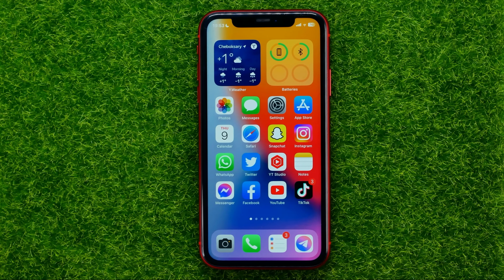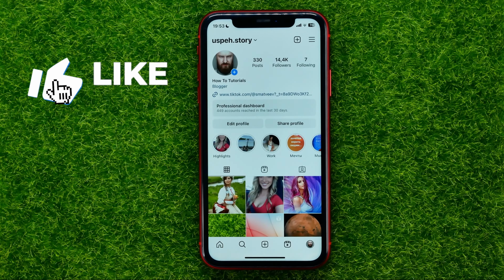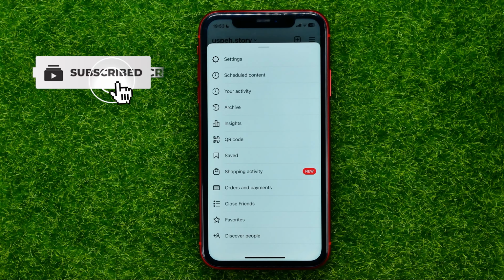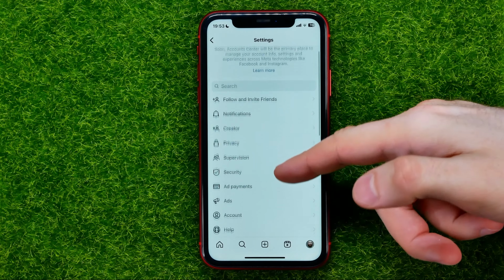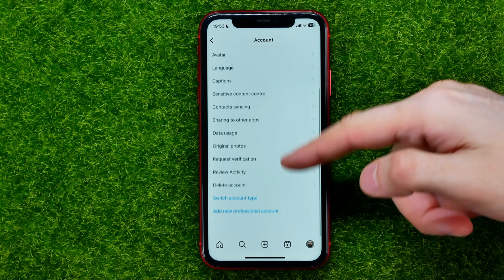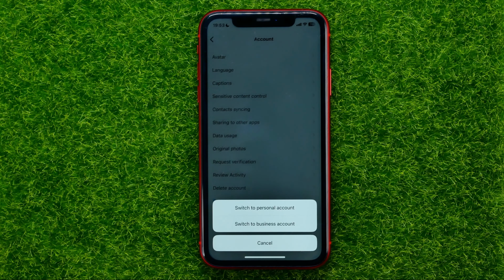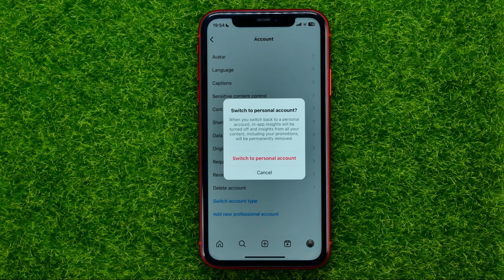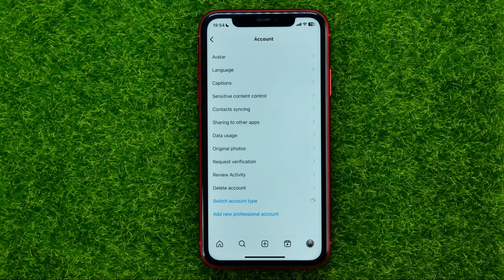How to Change Business Account to Personal Account in Instagram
If you are looking for a video about how to change business account to personal account in instagram, here it is!
In this video I will show you how to switch back to personal account on instagram. Be sure to watch the video to the very end.
You will learn how to switch to personal instagram. That's easy and simple to do from your phone.

00:00 - Intro
00:25 - How to change business account to personal account in instagram